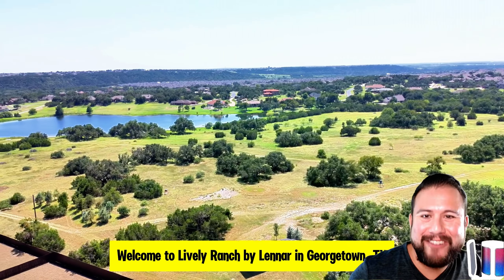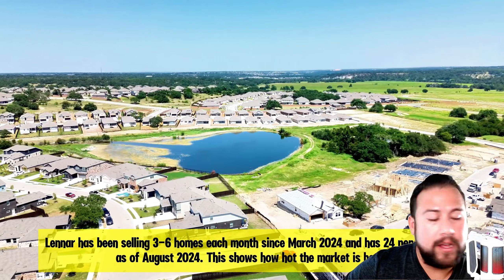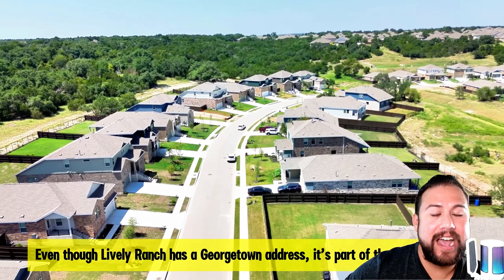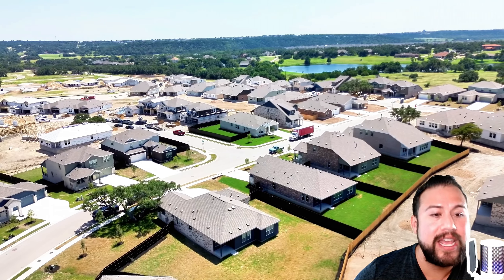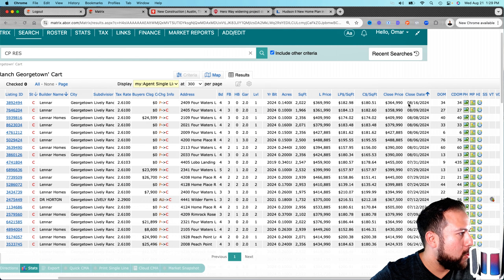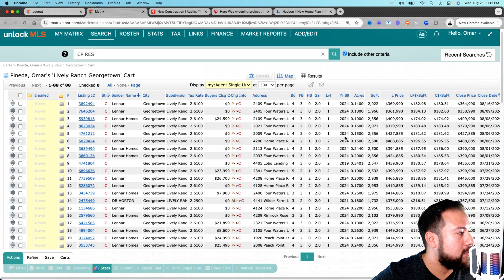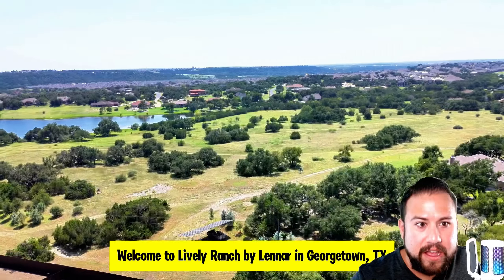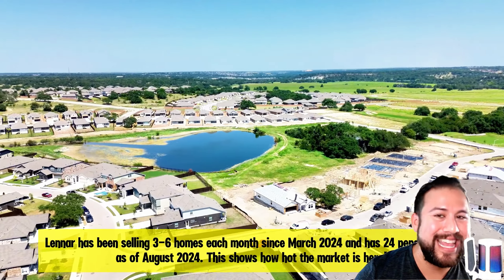Explore Lively Ranch: Hill Country Living with Modern Comfort!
Explore Lively Ranch in Georgetown, TX, and discover the perfect blend of hill country living and modern comfort! This stunning new master-planned community by Lennar offers breathtaking hill country views and easy access to the San Gabriel River. With 20 unique floorplans, including the innovative Next Generation Living Suites, Lively Ranch is designed to fit every lifestyle, from growing families to multi-generational living. Homes range from $348,990 to $534,990, with a low HOA fee of $78/month and a tax rate of just 2.6%. Located in Liberty Hill ISD, this community offers both convenience and quality living.

Resources
👇 Schedule a Discovery Call with me